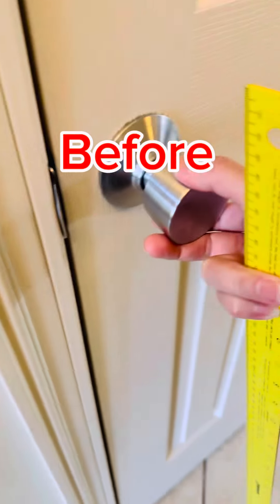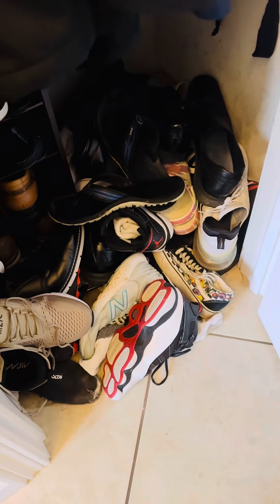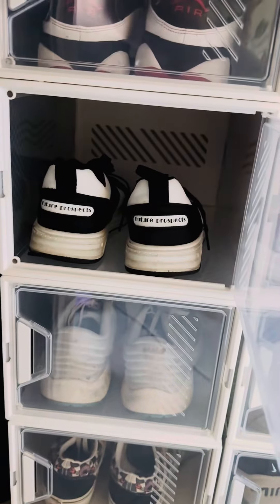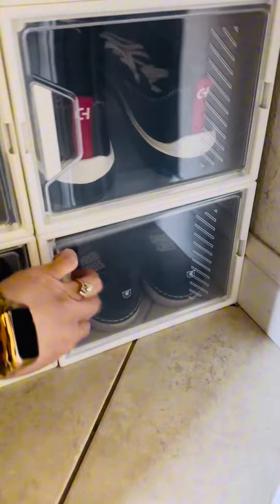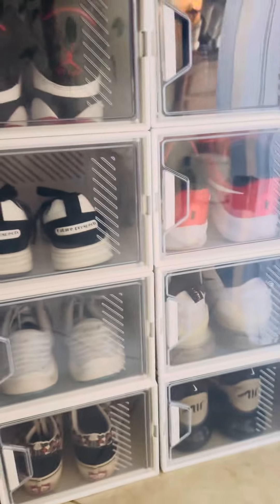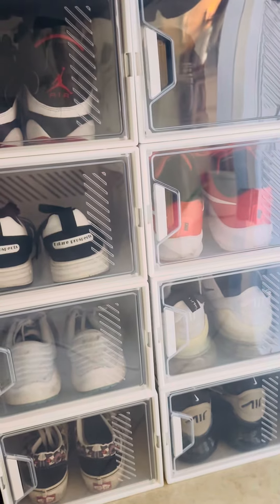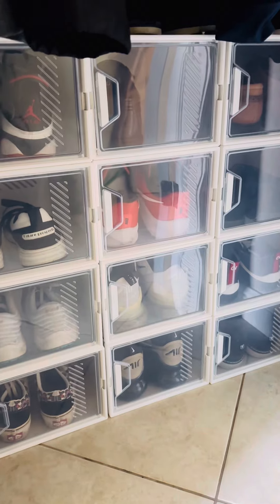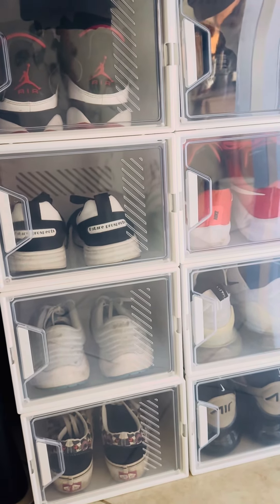Shoe Storage, 12 Pack X-Large Shoe Organizer for Closet!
Shoe Storage, 12 Pack X-Large Shoe Organizer for Closet, Shoe Boxes Clear Plastic Stackable Shoe Storage Boxes for Size 13